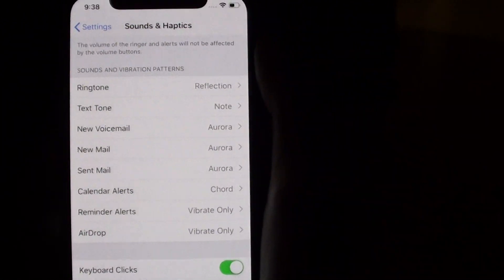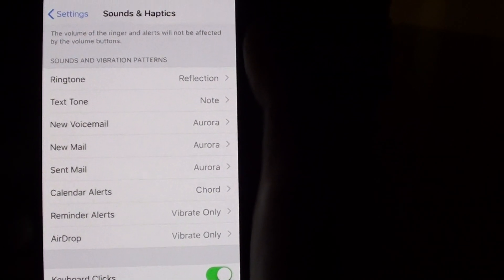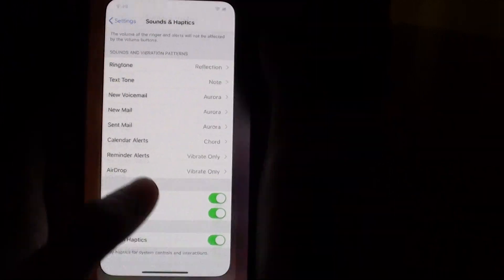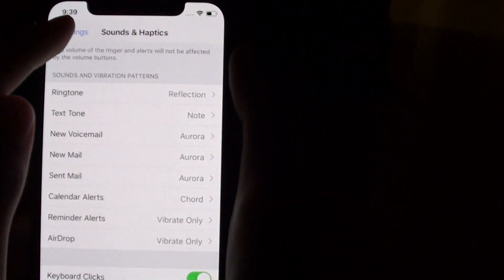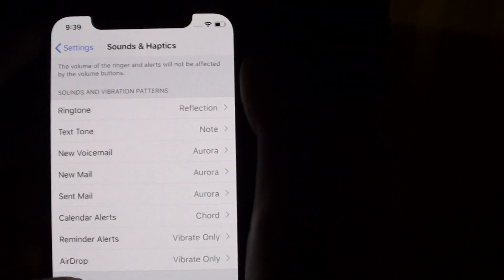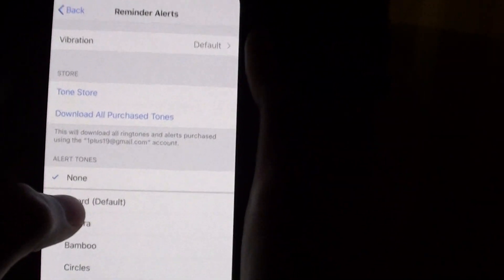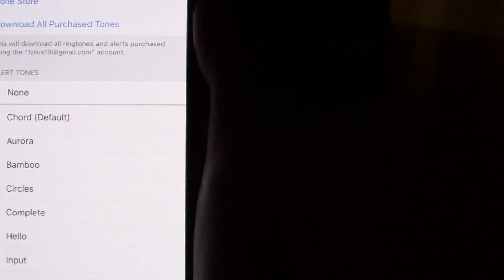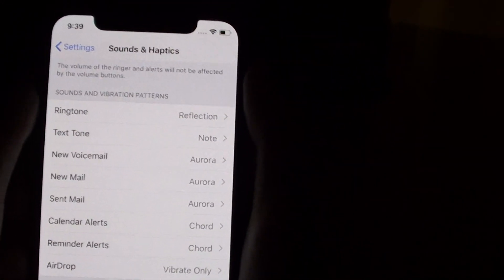iPhone XS: How to Change Reminder Alert Tone Sound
See how you can change the reminder alert tone sound on the iPhone XS.